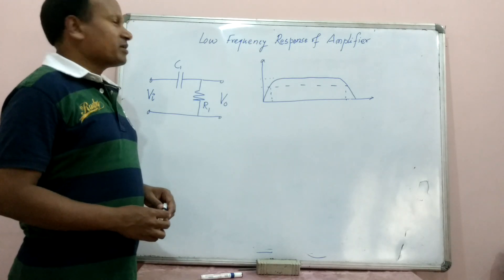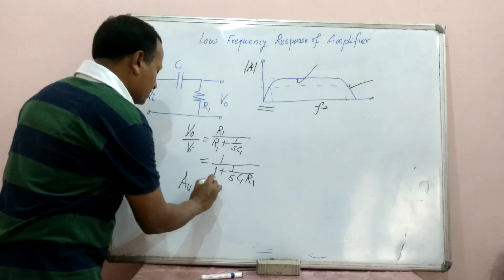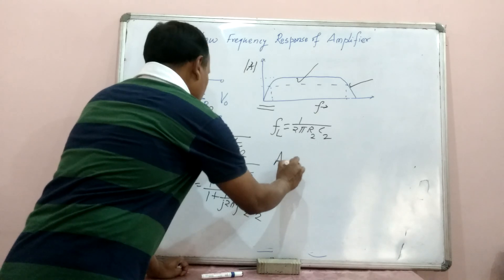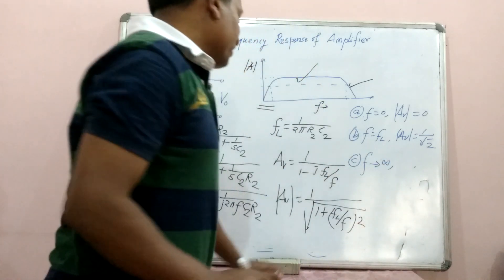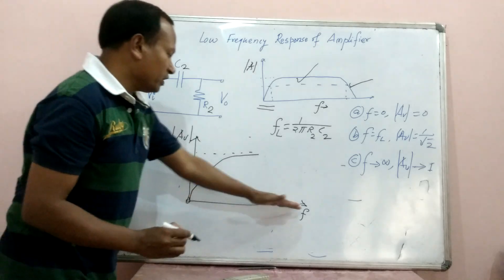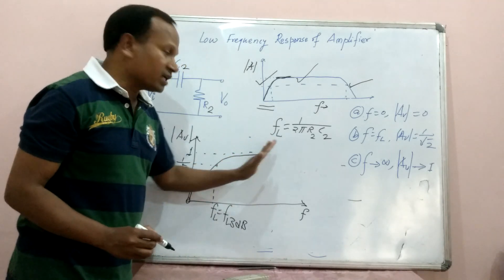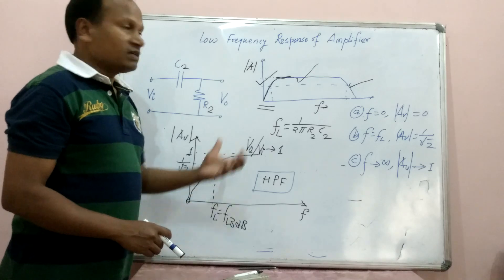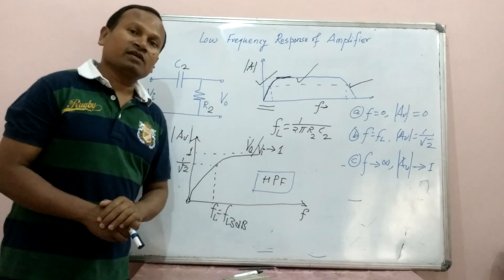Low Frequency Response of Amplifier by Dr G R Sinha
Low Frequency Response of Amplifier